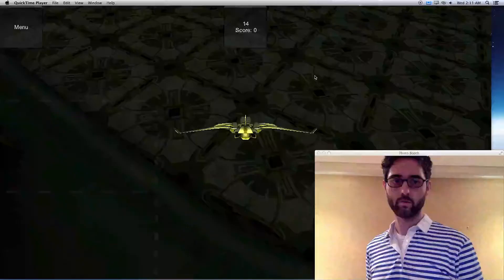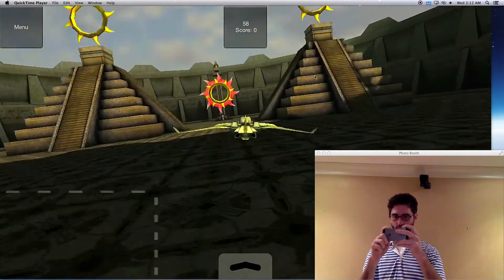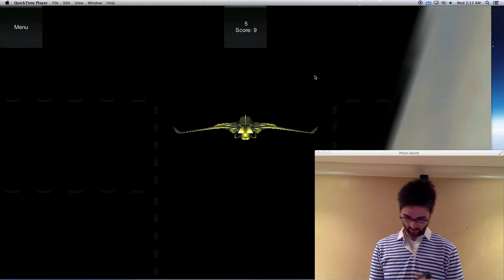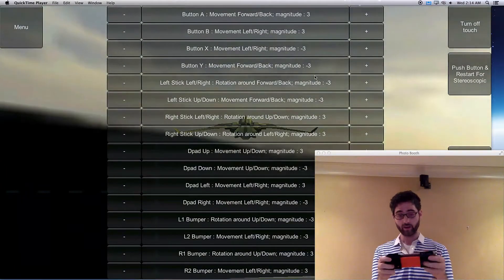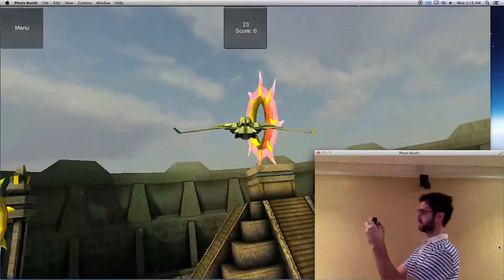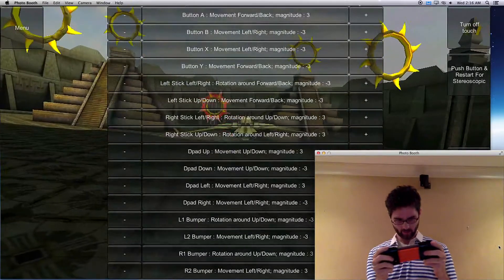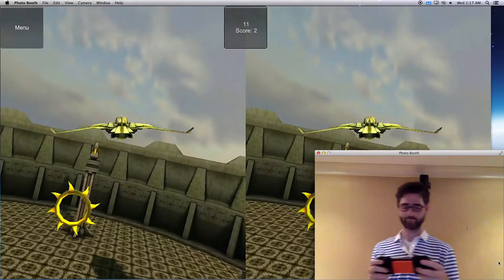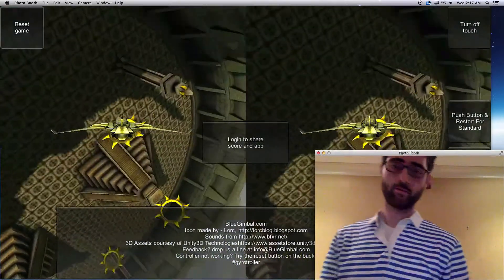BlueGimbal's GyroTroller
Moga Ace Power
vrAse
Oculus Rift
Gryoscope

One of the first and only apps that supports the fully featured MOGA Ace Power Game Controller. Not only that, but it has advanced Gyroscopic simultaneous input! Not only that, but there are 4 fully customizable on screen touch joysticks. Not only that, but it can display two stereoscopic stereo viewpoints for users of FOV2GO hardware, the vrAse, the Xcope, Hasbro My3D viewer, or mount it to your Oculus Rift with the HDMI connection! What are you waiting for?

Do you have the fastest reflexes in the world? Compete to put your name on the top spot in front of all users!

So what will you do with this exciting program? Fly deftly through a random route to accumulate points before the timer expires. Perfect your unique blend of physically jerking the phone and tweaking your inputs to glide through the obstacles to accumulate points before time expires. Set up your controller your way. Every one of the SIXTEEN input channels on the controller can be assigned by you to rotation or translation on the X, Y, or Z axis. Set the sensitivity of each input. There is no G limit. No Speed Limit. As fast as you can react, you'll get points to compete against your friends. Post your results to Facebook! Customize your controller scheme with high powered turbo buttons. Be careful, you might launch yourself out of the arena!

Built with Unity.